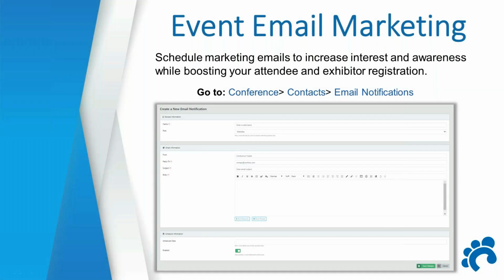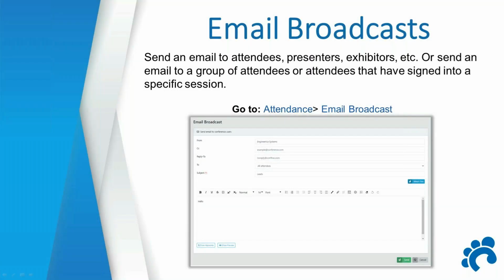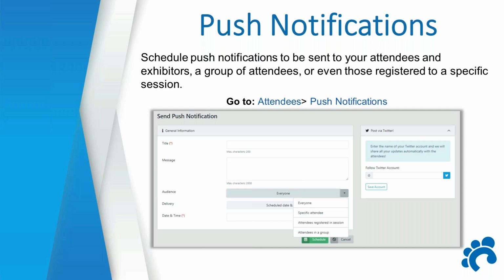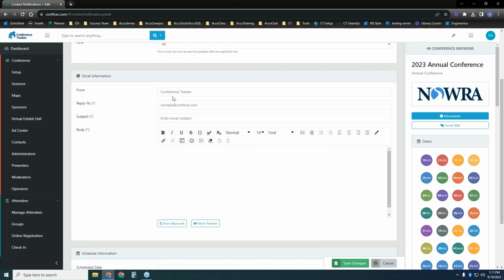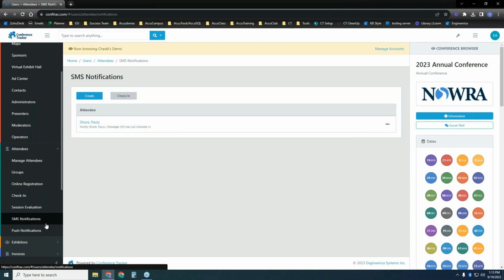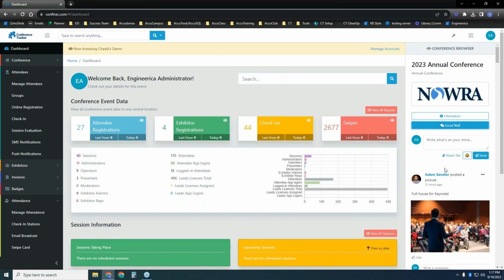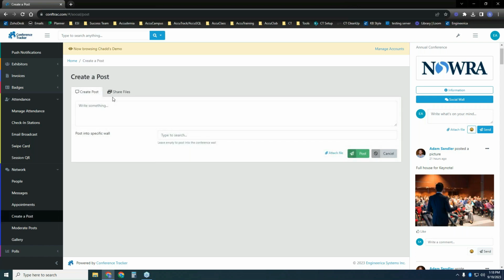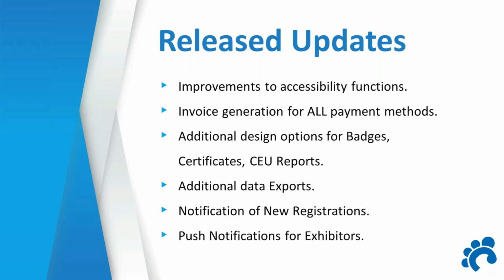Conference Tracker Tech Tuesday : Event Communications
Welcome to Tech Tuesday! This week, we're focusing on Event Communications, specifically how to effectively use push notifications, email broadcasts, and SMS notifications to keep your attendees informed and engaged.